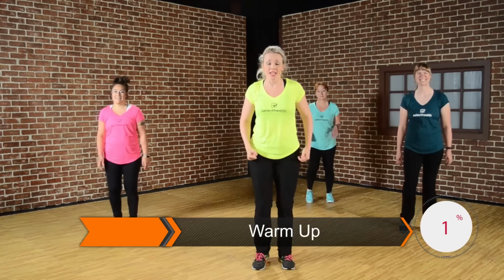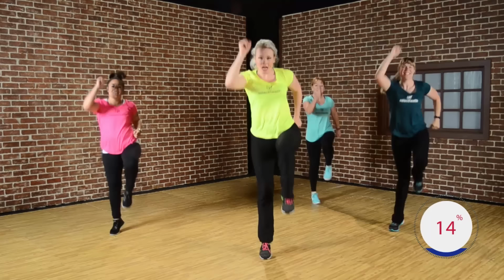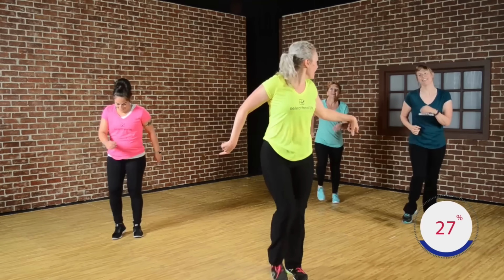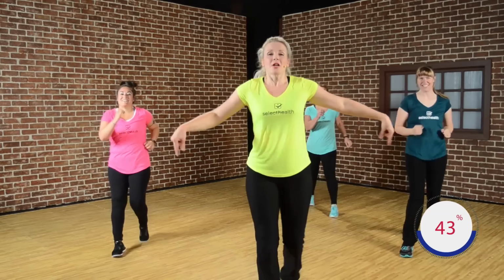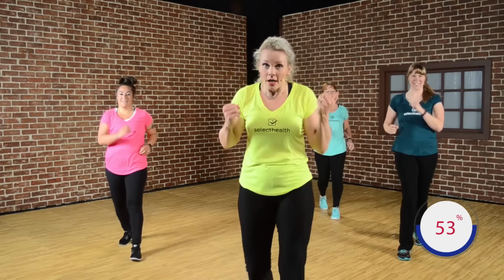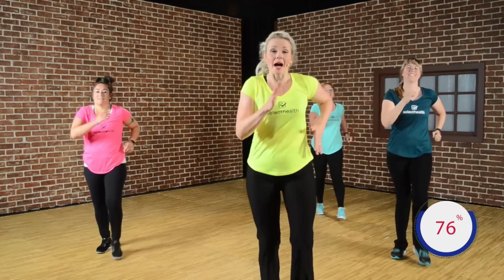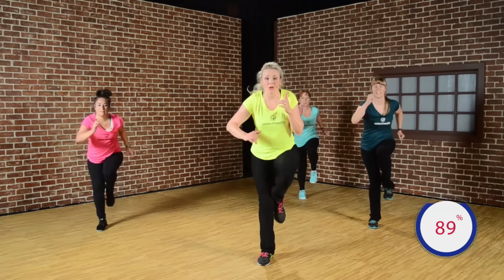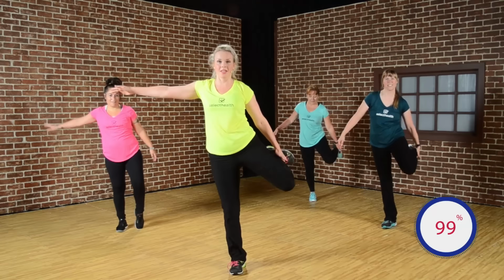30 Minute | Marching Workout with Cardio Bursts | Walking at Home| Beginner Fitness | Optional HIIT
Can't wait for you to try out this heart-pumping Marching (walk at-home full-length) Workout. We'll engage both the mind and the body as we power through 3 fun sections. Keep your moves low-impact, or if you want to push the heart rate, join in for the cardio pushes in each section. I partnered with SelectHealth for this workout. My backup exercisers really gave this workout their all. So fun to work with them!

Level: Beginner-Intermediate

No equipment is required.

Description: Start with a quick marching warm-up that's integrated into the main workout. Next work your way through 3 fun sections. You'll have the option to kick it up with high-impact moves in each section or low-impact moves will be cued if you want to keep the moves easier on the joints. Do what feels good for your body.

Kick that heart rate up with power cardio pushes and bursts by doing: power skips, jogs, ham hops, speed skates, hop kicks, torso twists, uppercut punches, feet shuffles with speed bags, squats, side lunges, side lateral hops, quick insoles, and finish off with power knee repeaters. End with a cool-down and a few stretches before you get on with your day.

Become a Freedom.Fit Member!
Join Freedom.Fit and access over 200+ workouts including step aerobics for all levels, step and weights, walking workouts, other fun cardio, weight training, abs and core, yoga, and specialized workout programs. New workouts will be added continuously.
Our Freedom.Fit App is now live for Apple users! Or anyone can access the same new workouts

Buy the 10 Disc DVD Set for Walk Across America on Amazon
Step Hero Beginner DVD (all 6 training exercises) available

Jenny is an ACE certified Health Coach, Group Fitness Instructor, a registered Yoga Alliance 200-Hour Teacher, a Grief Educator, and is currently working on her master's degree to become a Marriage and Family Therapist.